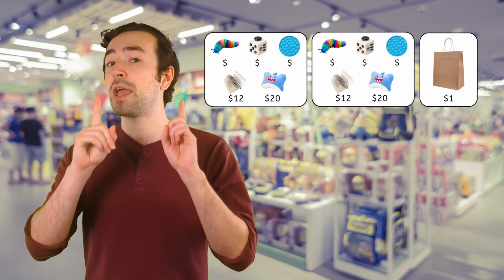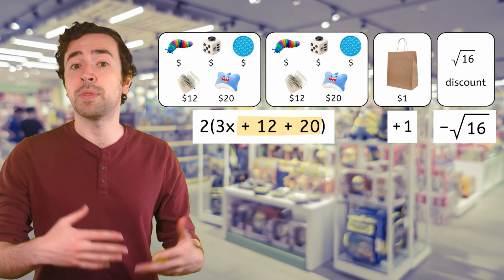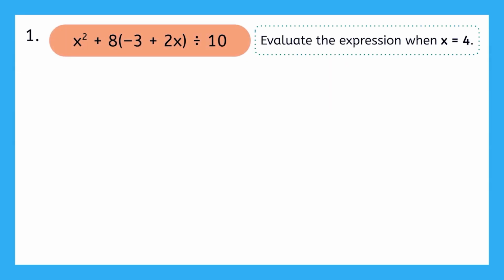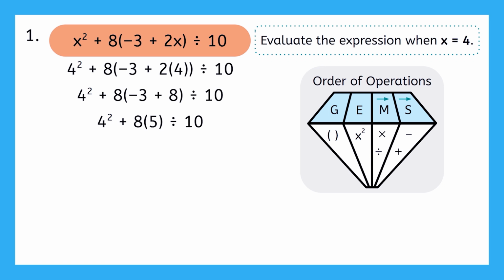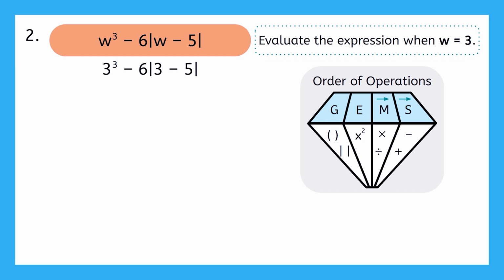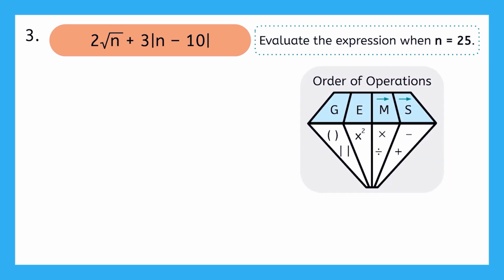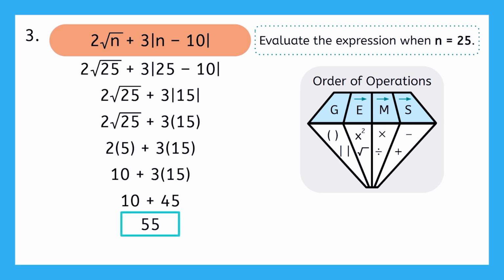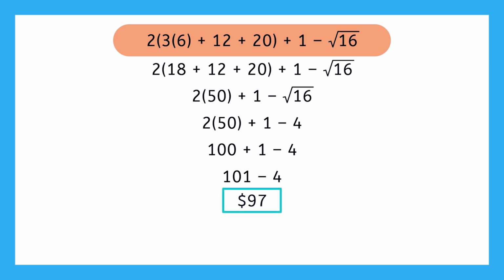Evaluating Variable Expressions: Substitution and the Order of Operations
Curious about how to evaluate expressions with exponents, roots, and absolute value? In this math lesson for 7th graders, students will apply the order of operations to evaluate single-variable expressions for a given value. This lesson is from Miacademy and MiaPrep’s Math: Level H course.